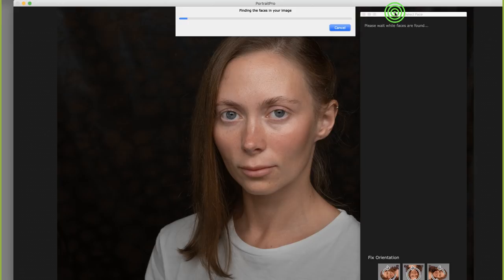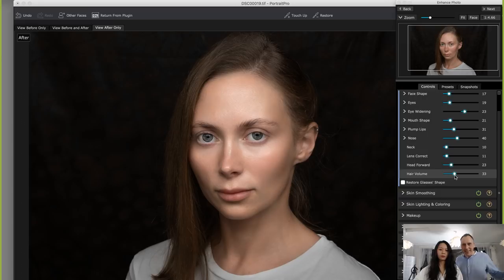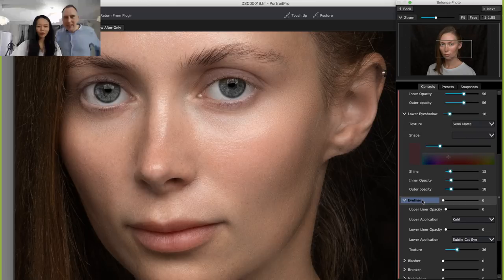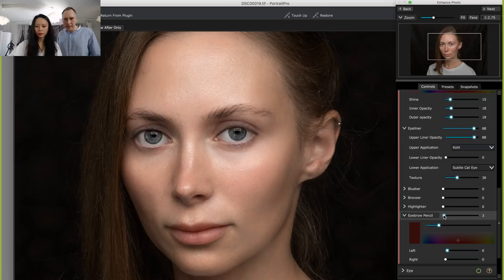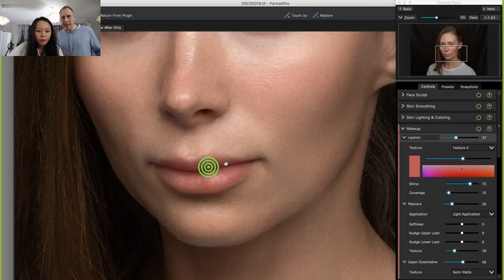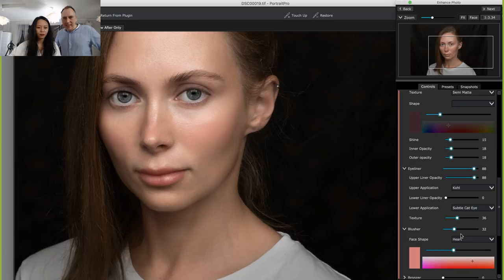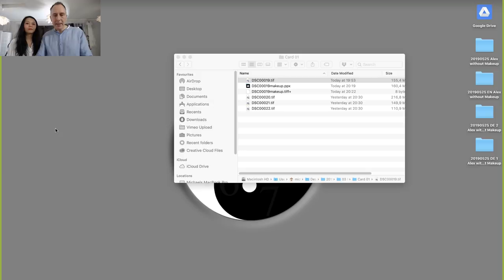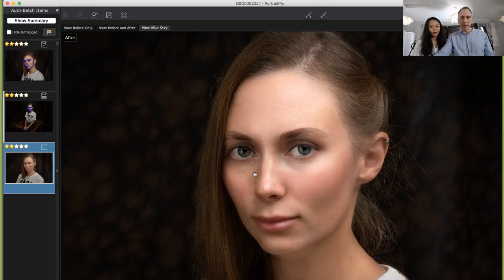How To Apply Digital Make-up Professionally on Portrait Photos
Please find the links to Emily's free digital makeup download, to the unretouched example image and to the software in the comments.

Emily shows us how to create a perfect makeup for Alex on a photo that we have shot last time. Afterward, I show you how I then leverage Emily's makeup for the remaining pictures of Alex.

Here's a list of the settings that Emily applied to the photo to make Alex appear perfect on her portraits:

Face Sculpt
Master Fade: 24
- Face Shape: 17
- Eyes: 17
- Eye Widening: 23
- Mouth Shape: 21
- Plum Lips: 34
- Nose:40
- Neck: 10
- Lens Correct: 12
- Head Forward: 23
- Hair Volume:59

Skin Smoothing
Master Fade: 39
- Around Eyes:24
- Imperfections:52
- Thin Wrinkles:19
- Fine Shadows:41
- Remove Pores: 32
- Remove Shine: 65
- Remove Grease: 27
- Texture: -28
- Skine Texture Type: Smooth+Fine Hairs #2

Skin Lighting & Coloring
- Modeling: 37
- Fix Lighting:11
- Smokey Eyes: 38
- Pout: 15
- Sculpt Nose: 15

Makeup
Lipstick: 37
- Texture 4
- Shine 75
- Coverage 10
Mascare: 26
- Texture:Light Application
Upper Eyeshadow: 56
- Texture:Semi Matte
- Shape: Blended
- Shine: 37
- Inner Opacity: 56
- Outer Opacity:56
Lower Eyeshadow: 0
Eyeliner: 100
- Upper Liner Opacity: 100
- Upper Application: Kohl
- Lower eyeliner: 0
Blusher: 32
- Face Shape: Heart
Bronzer: 0
Hightlighter: 22
Eyebrow Pencil: 30
- Left: 33
- Right.27

Eye
Master Fade: 41
- White Eye:51
- Clean Eye: 57
- Whitening Area:41
- Darken Pupil: 46
- Darken Pupil Size:14
- Sharpen Eye:33
- Sharpen Eyebrows:0
- Bright Iris: 22

Mouth & Nose
Master Fade:26
- Lip Saturation: 58
- Lip Darken: 19
- Moisten Lips: 49
- Lip Hue:13

Hair
Shine:39

But please make your life easy, download Emily's session and save her makeup as a preset in PortraitPro.

I wish you good light!
Michael